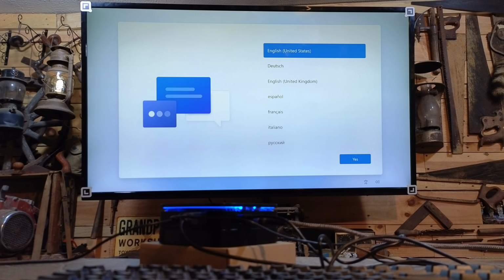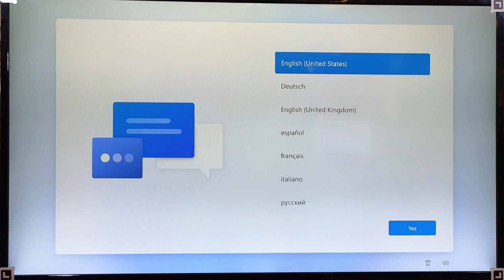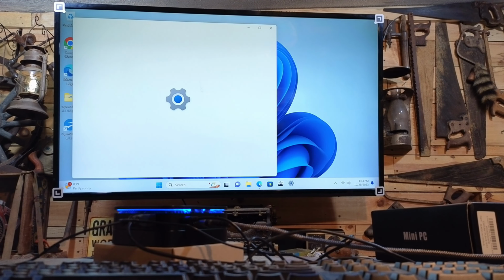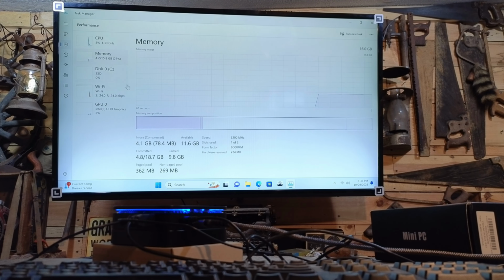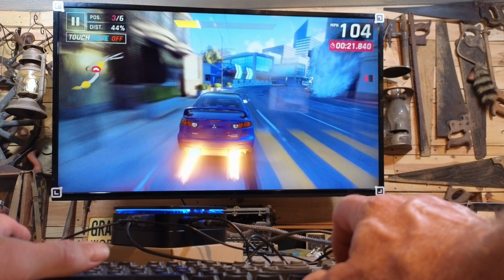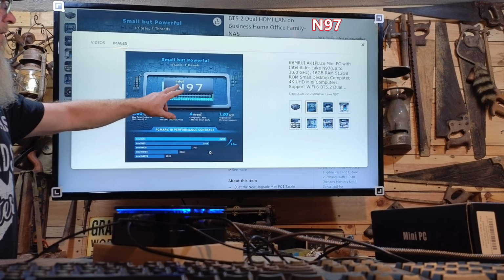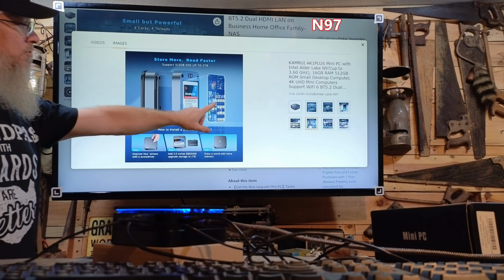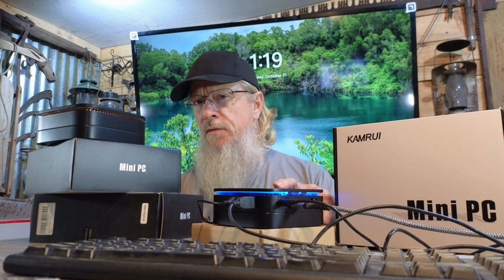The KAMRUI AK1PLUS N97 Mini PC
The KAMRUI AK1PLUS Mini PC is a powerful and versatile mini computer that is perfect for a wide range of uses, including business, home office, family, and NAS. It is powered by the latest Intel Alder Lake N97 processor, which provides up to 3.60 GHz of turbo boost speed, and it comes with 16GB of DDR4 RAM and a 512GB M.2 SATA SSD. This gives the AK1PLUS Mini PC plenty of power and storage for even the most demanding tasks.

The AK1PLUS Mini PC is also well-connected, with support for WiFi 6, Bluetooth 5.2, dual HDMI ports, a Gigabit Ethernet port, and multiple USB ports. This makes it easy to connect to your existing network and peripherals.

Here are some of the key features of the KAMRUI AK1PLUS Mini PC:

Intel Alder Lake N97 processor (up to 3.60 GHz)
16GB DDR4 RAM
512GB M.2 SATA SSD
WiFi 6
Bluetooth 5.2
Dual HDMI ports
Gigabit Ethernet port
Multiple USB ports
The KAMRUI AK1PLUS Mini PC is a great choice for anyone looking for a powerful and versatile mini computer that is perfect for a wide range of uses. It is also a great value for the price.